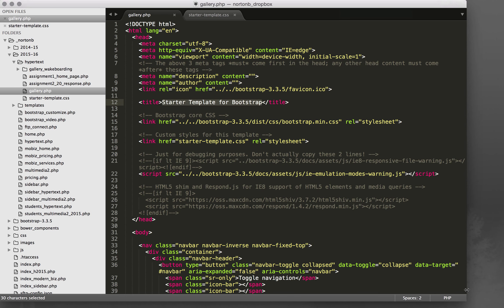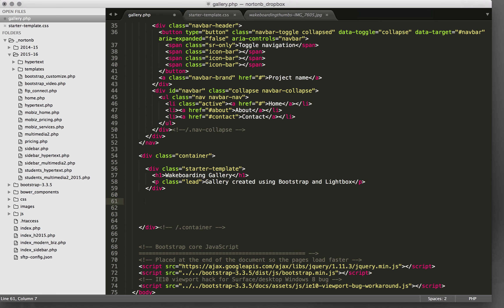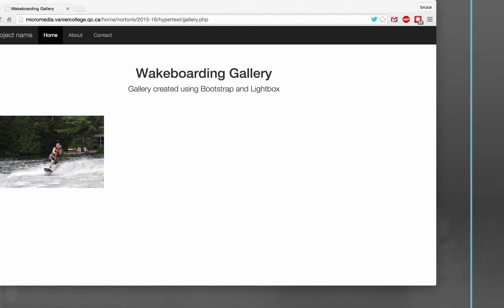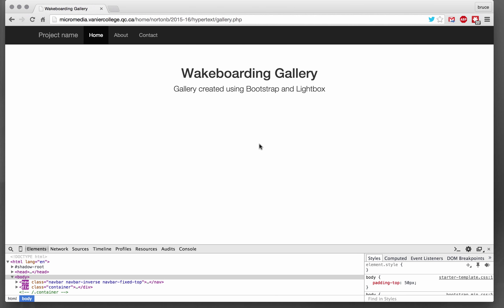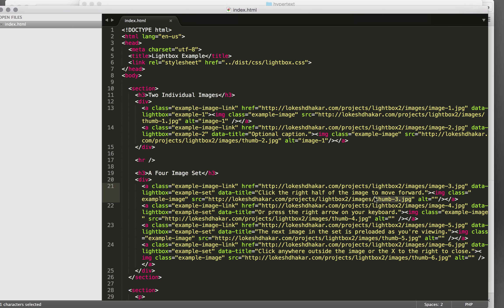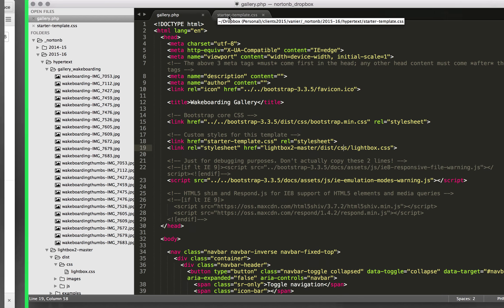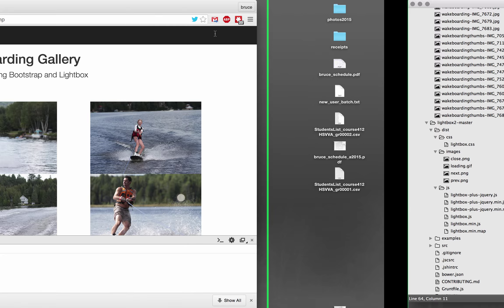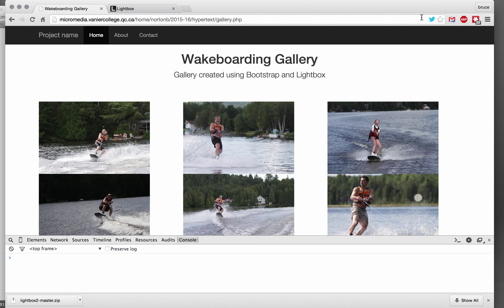hypertext lightbox gallery